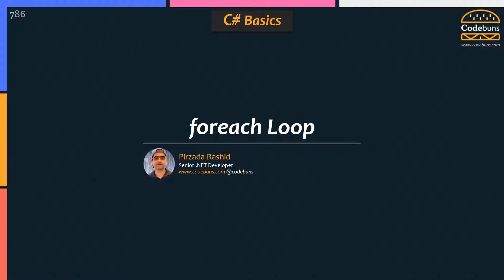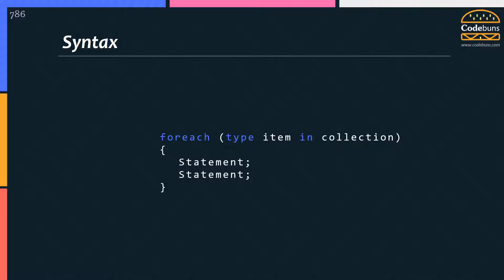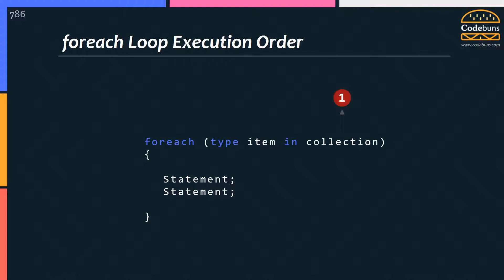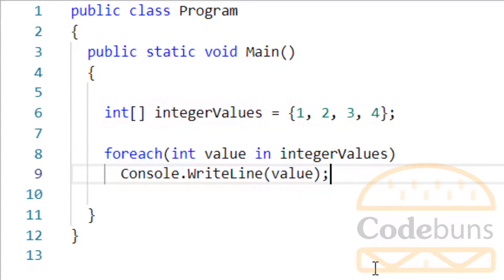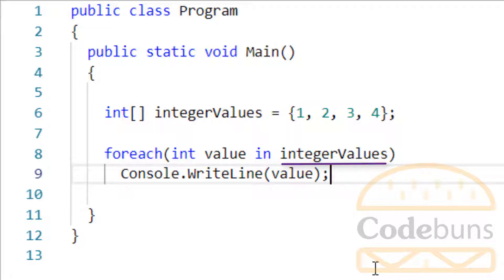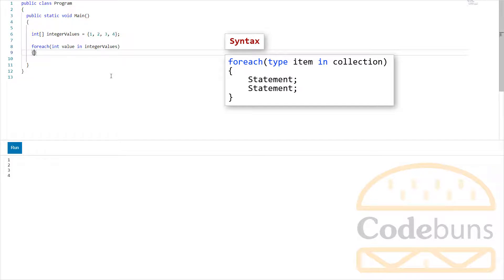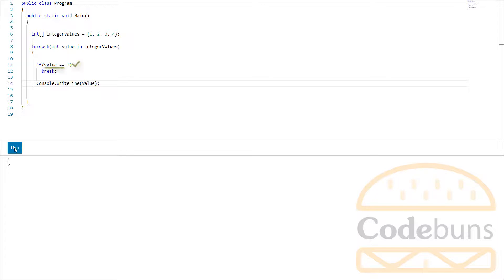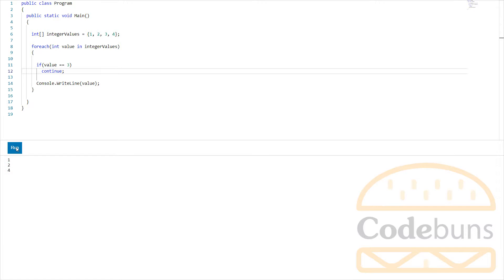C# foreach Loop (STEP-BY-STEP Tutorial for Beginners)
MASTER C# foreach Loop with this STEP-BY-STEP walkthrough covering many important topics with hands-on coding.

C# foreach Loop (Tutorial for Beginners)
C# foreach loop provides simple syntax to cycle through all the elements in the array or collection unless you explicitly end the loop with the break command.

C# foreach loop starts with the foreach keyword followed by parentheses.

🔸 The type is used to declare the data-type of the variable.
🔸 The item is the looping variable used inside the loop body into which the next element is automatically acquired from the collection on each iteration.
🔸 The collection is the array or list representing a number of values over which you want to iterate.
🔸 The statements are the block of code that executes for each iteration of the loop multiple times.

This is the beginners to advance level tutorial series designed to give your learning that extra push where you're shaky. You’ll gain more confidence and retain the information longer with these step-by-step videos.